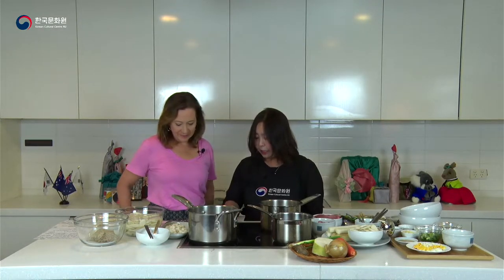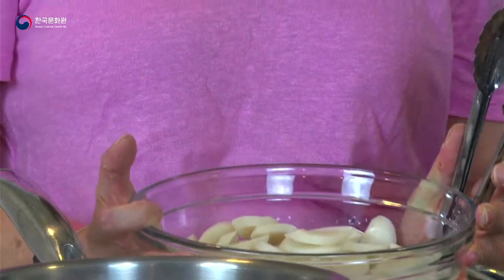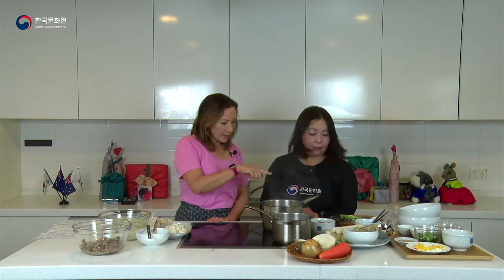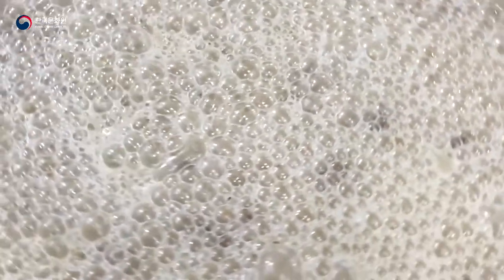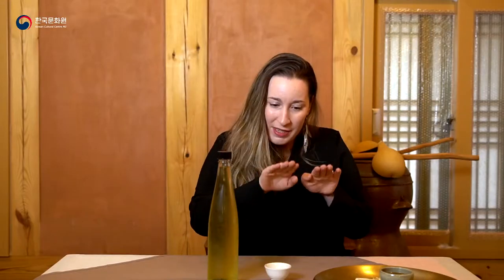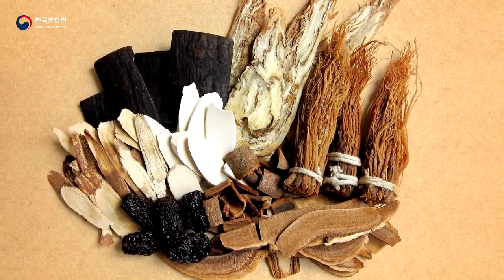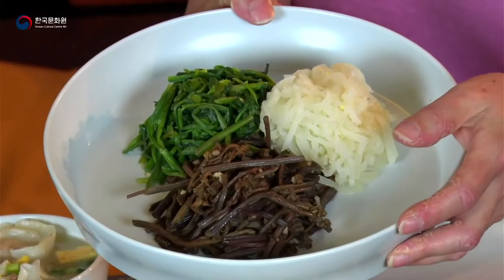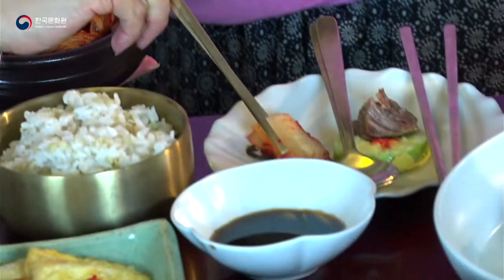Korean Food Live - Celebrating Seollal: Korean Lunar New Year's Day with foods and drinks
Let’s celebrate Seollal, Korean Lunar New Year’s Day together with our Hansik Live show!

This event will be live-streamed on the Lunar New Year Day of 2021 and will introduce how to make Tteokguk, one of the most significant Seollal foods and learn the brewing process of the traditional alcohol together.